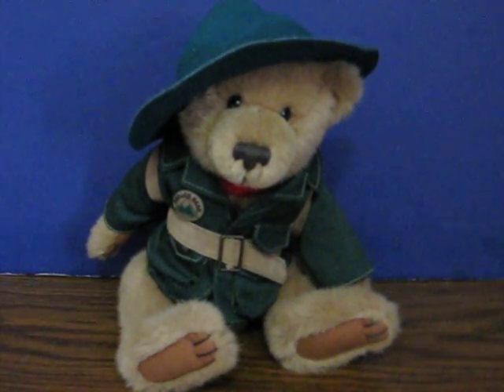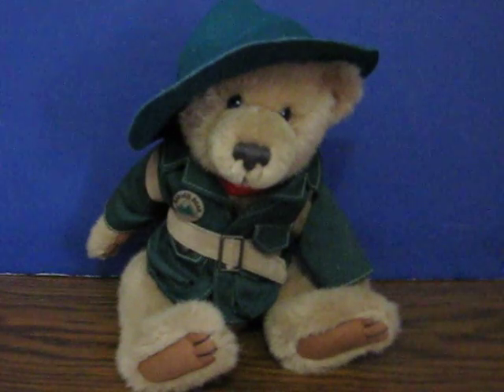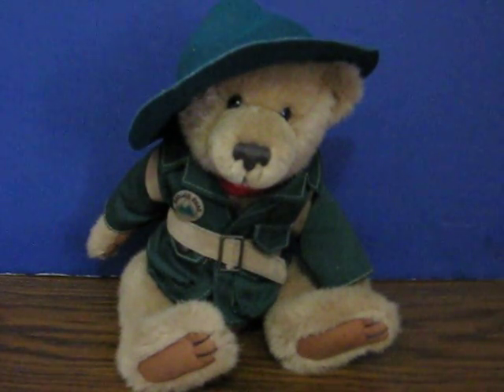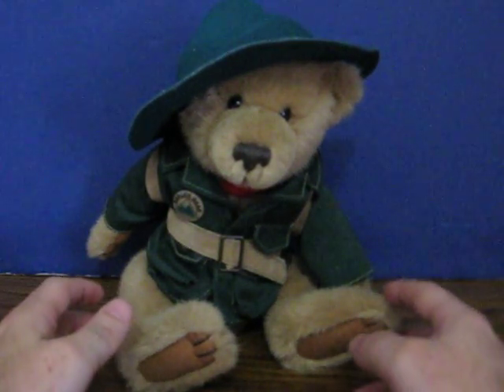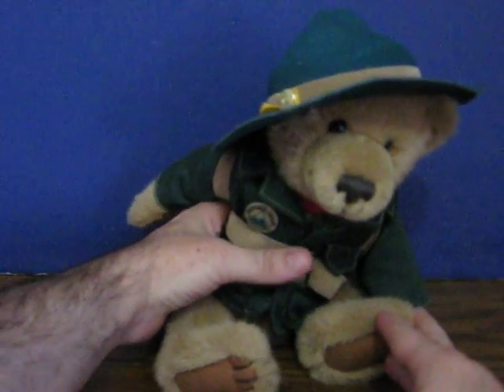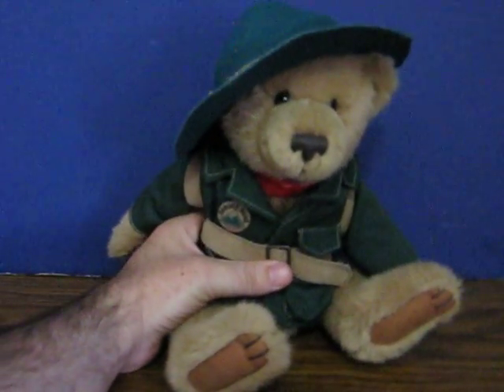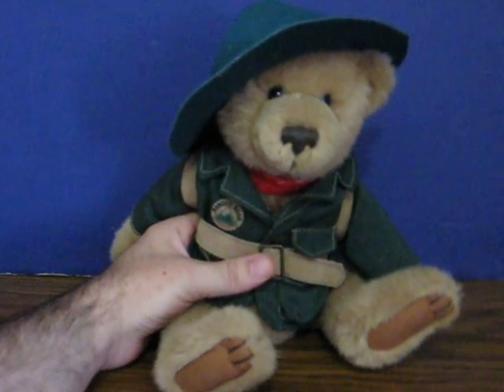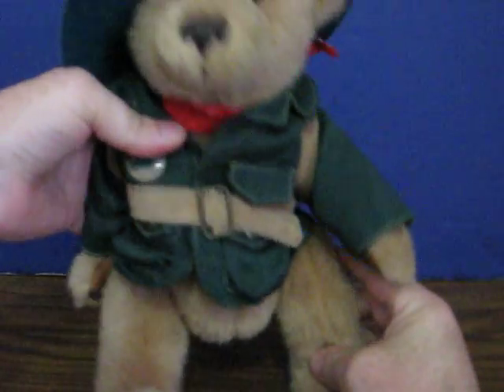Sale Item Demo - Ranger Rex Talking Plush Bear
Demonstration video for a Ranger Rex plush bear going up for sale.